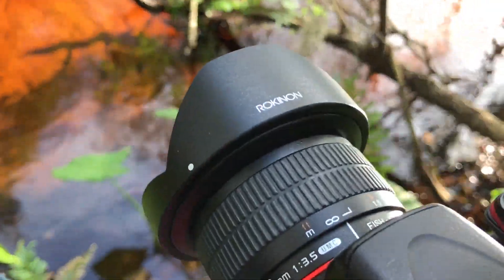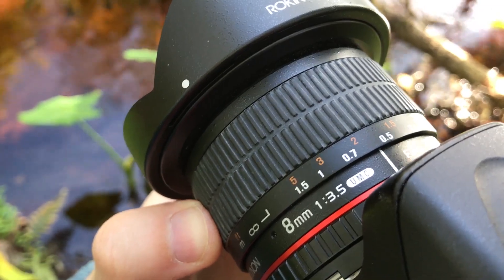Review: Samyang/Rokinon 8mm f/3.5 Fisheye Lens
A comprehensive rundown of everything you need to know about the Samyang/Rokinon 8mm f/3.5 UMC CS II Fisheye Lens for Nikon F-mount, in particular as it is used on a Nikon D5100 body.